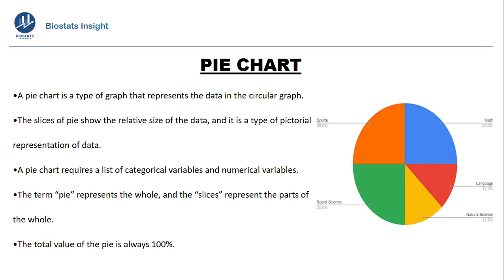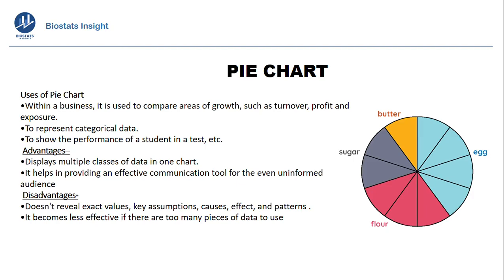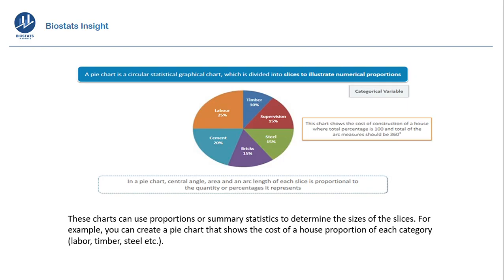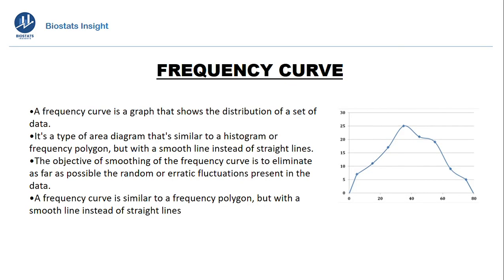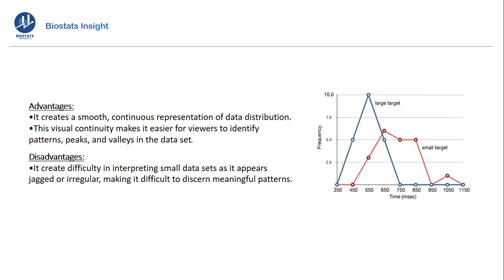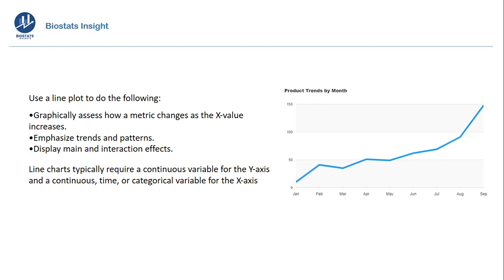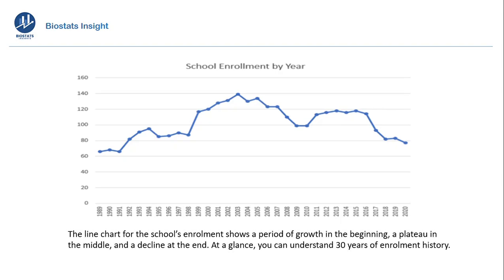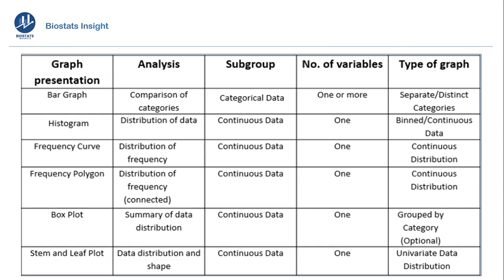Graphical Representation part 2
1.Pie Chart
2. Frequency Curve
3. Frequency Polygon
4. Line Chart
Properties, Advantages and Disadvantages, Examples,
Comparison between them